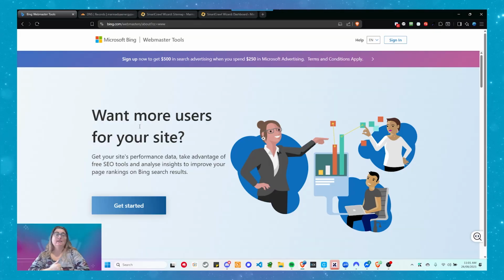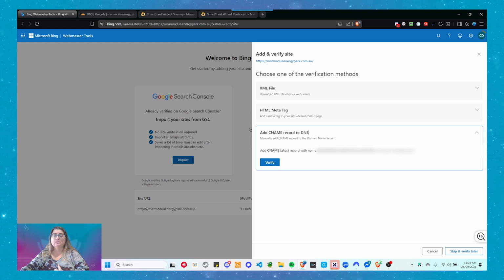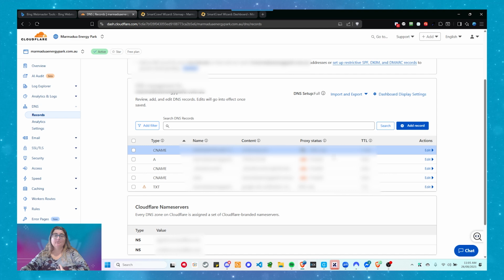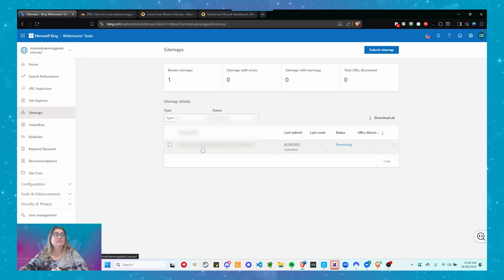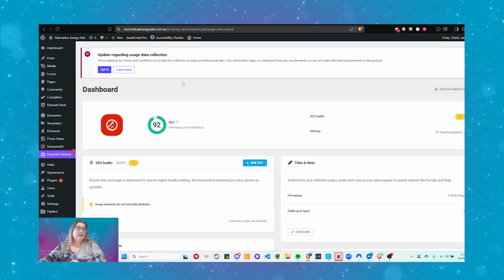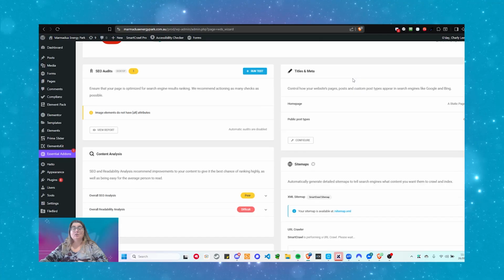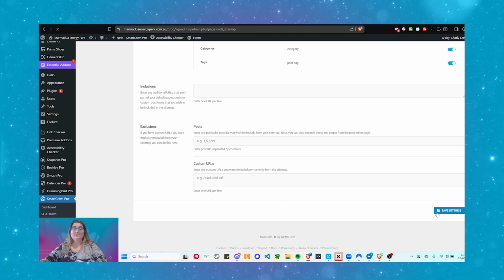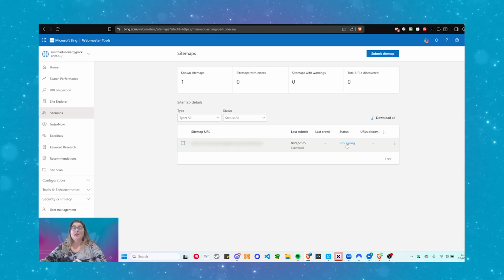How Do I Submit My Website to Bing and Fix Indexing Issues with Webmaster Tools? (2025/594)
Struggling to get your site listed on Bing? You're not alone — and there's a fix. In this episode, Charly walks you step-by-step through using Bing Webmaster Tools to submit your site, verify ownership, and boost visibility.

📌 You'll learn:

✅ How to set up a Bing Webmaster Tools account and verify your domain

✅ Why submitting an XML sitemap is critical for search indexing

✅ How to create and manage a sitemap using WordPress plugins like SmartCrawl Pro

✅ What “not enough inbound links” means — and what you can do about it

🛡️ Charly also shares pro tips for avoiding junk pages in your sitemap and optimizing what gets indexed, so only the most valuable parts of your site make it into Bing search.